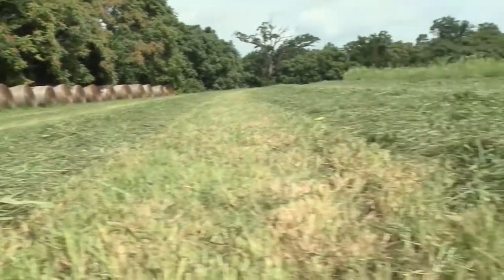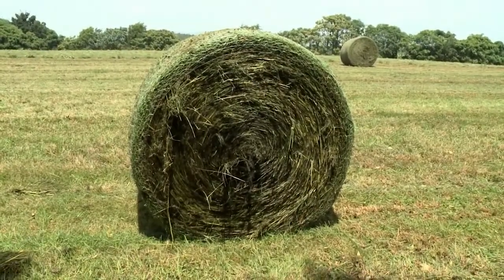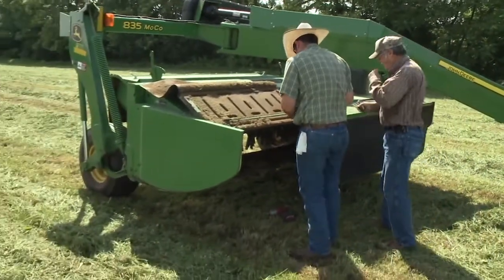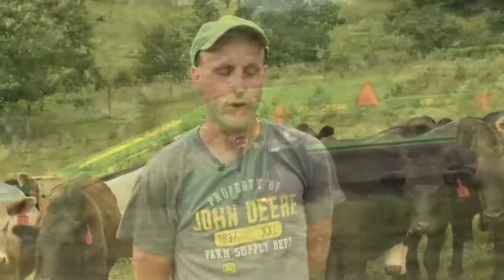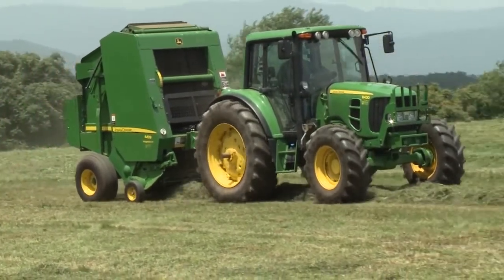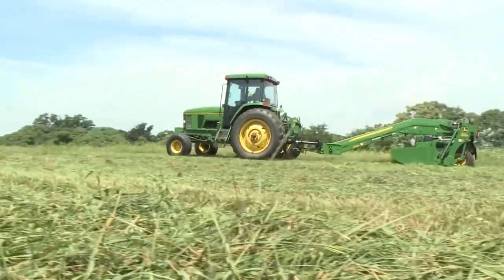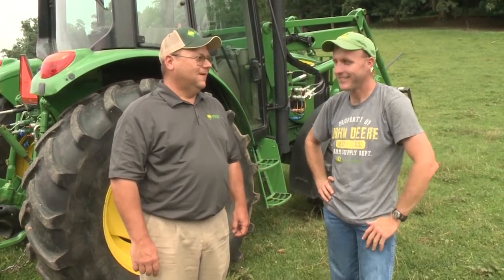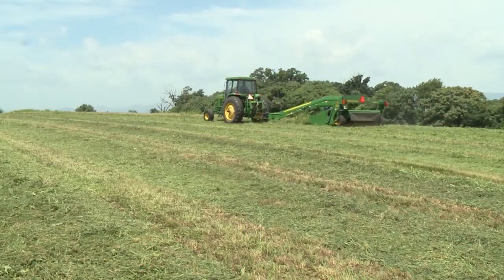Putting Up High Quality Hay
When it's time to make hay, you want the best quality you can get. Reporter Brian Baxter takes us to Virginia to get insights on making the best hay.